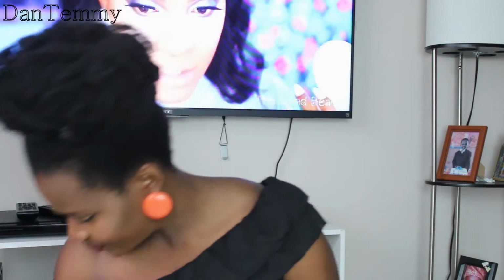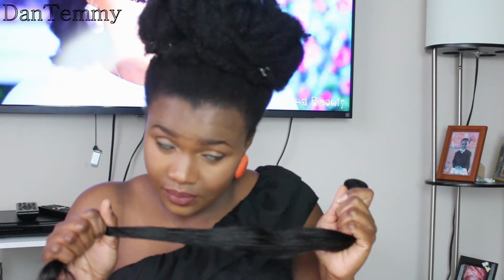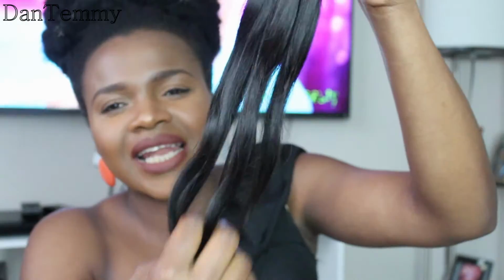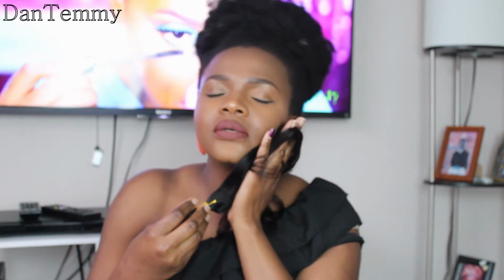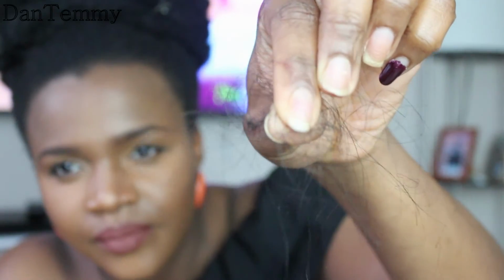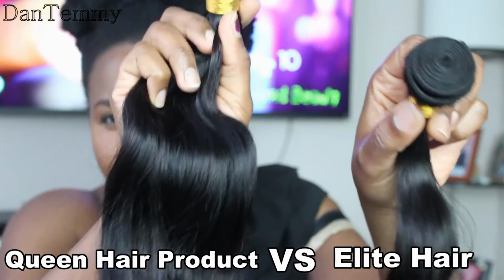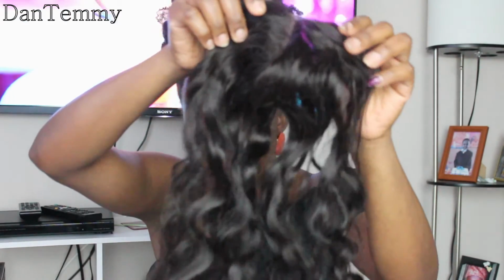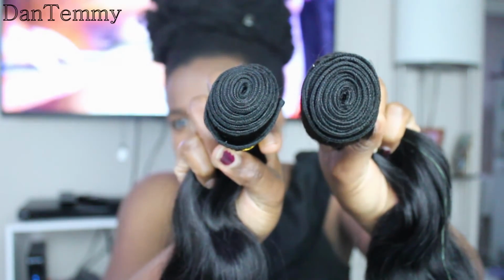My First Brazilian Hair- Is This Hair The IT or ISHH? (Aliexpress Hair) ||DanTemmy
You Can Get The "good" Hair Here
Style of Hair- Body Wave
Elite Hair
 Got mine in 28,26,24,22 and 20inches

SONG
Johnny Drille- Awww (By D'ja) Cover